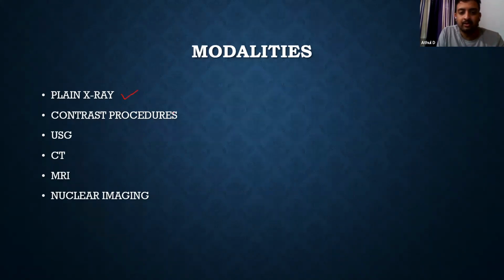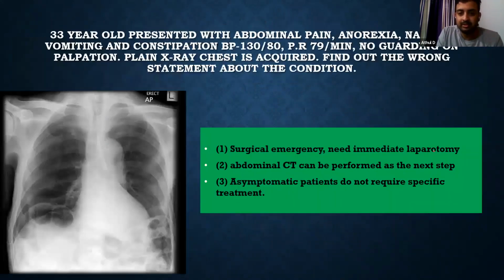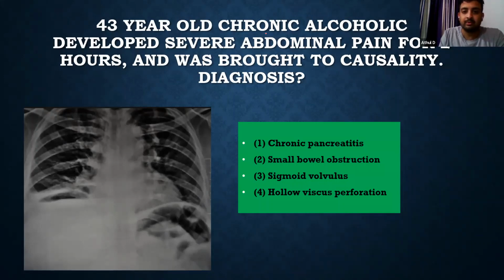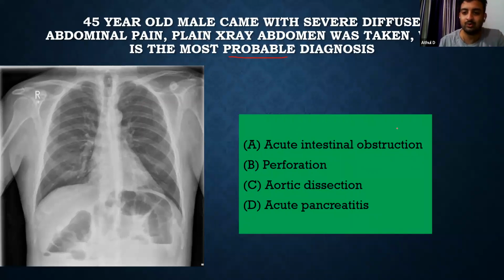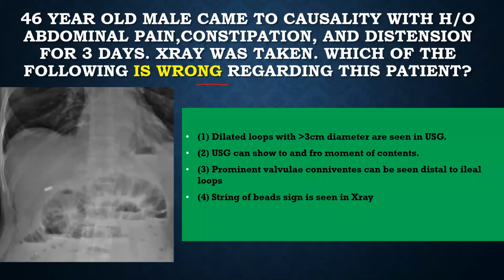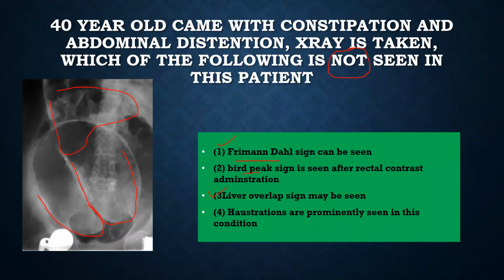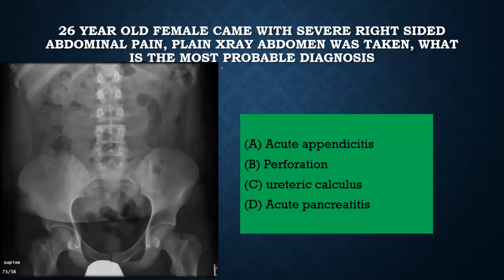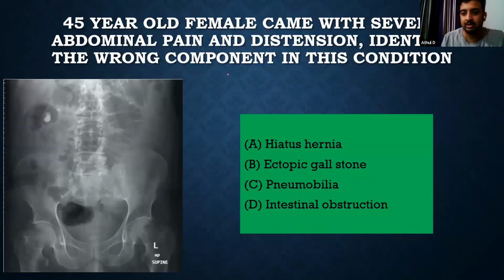Radiology NEET SS-22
Deanx Academy is providing Live classes, Test Series and Many more for NEET SS-22 Aspirant.
etest.deanxacademy.in